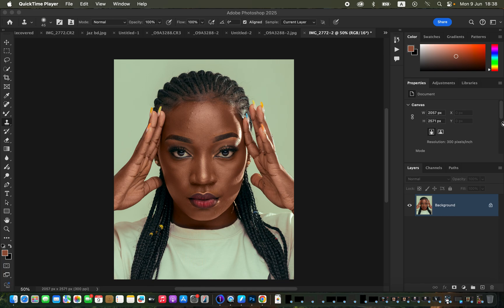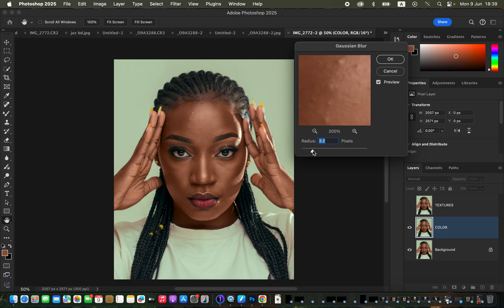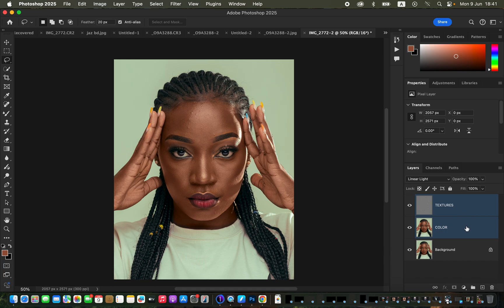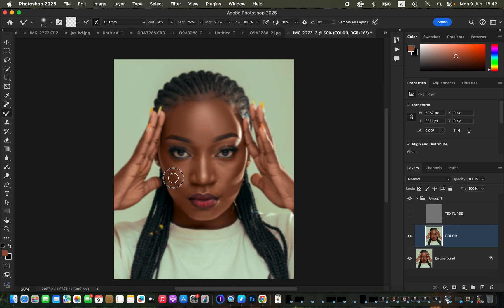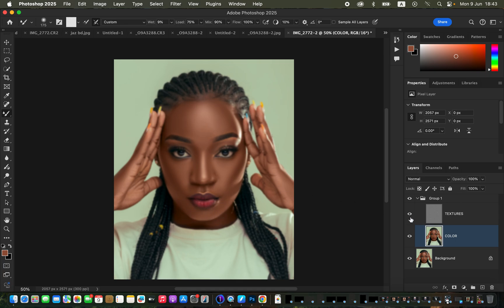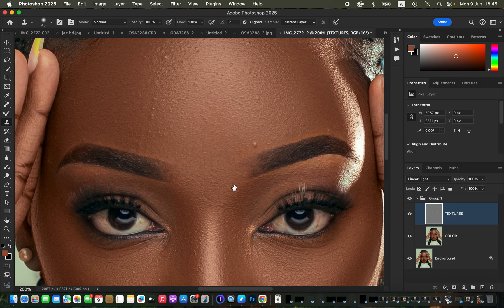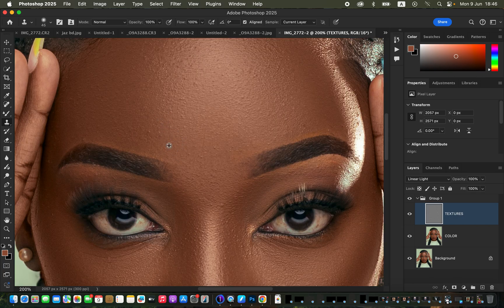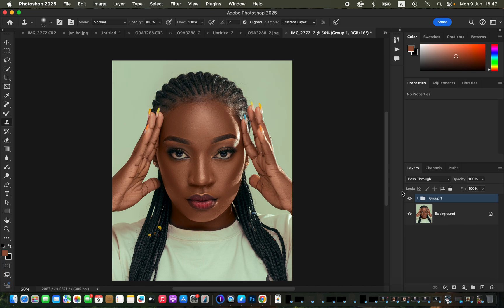High-End Skin Retouching for Beginners In 10 Minutes | Photoshop Tutorial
In this tutorial, learn How To Smoothen Skin Using Frequency Separation In Photoshop